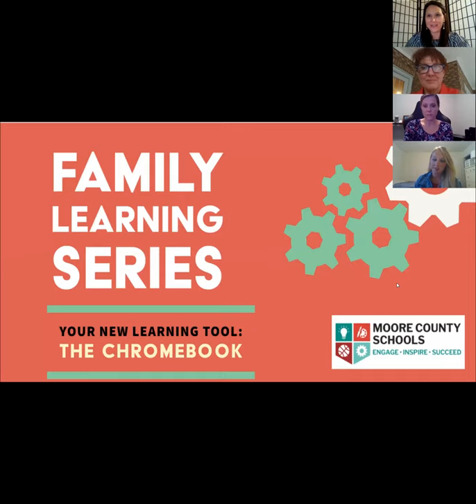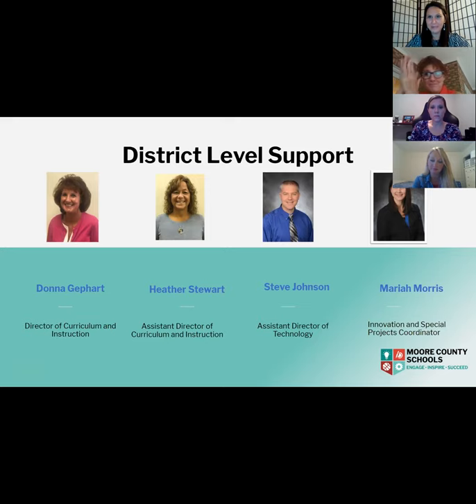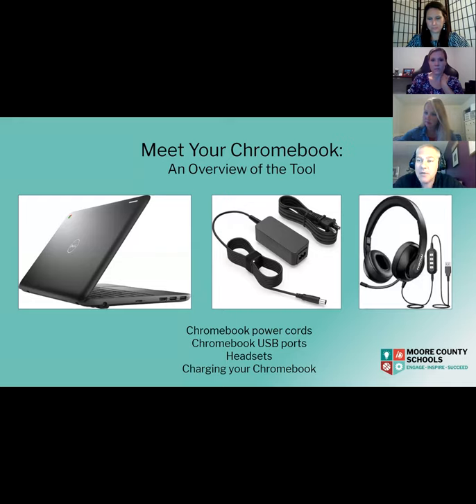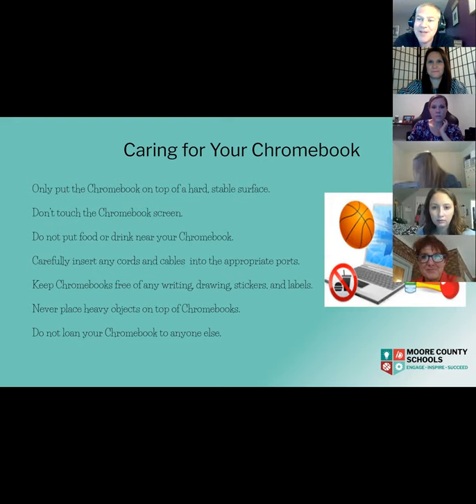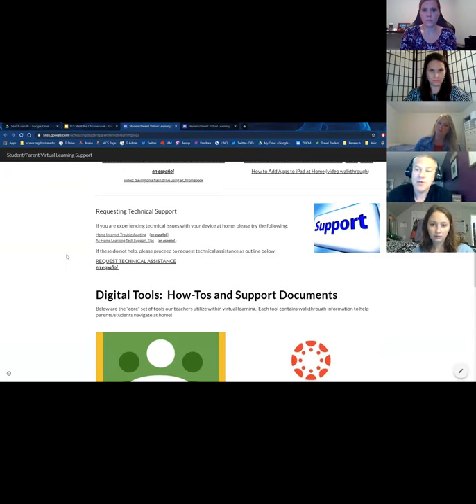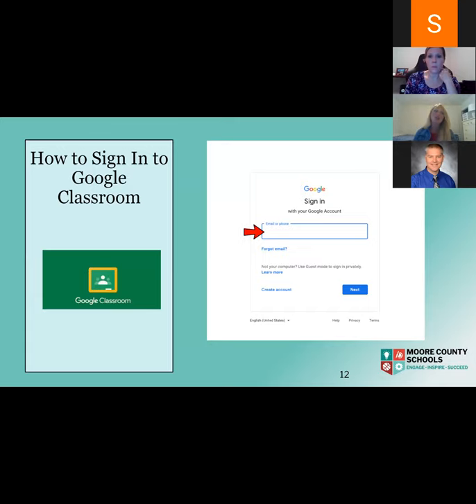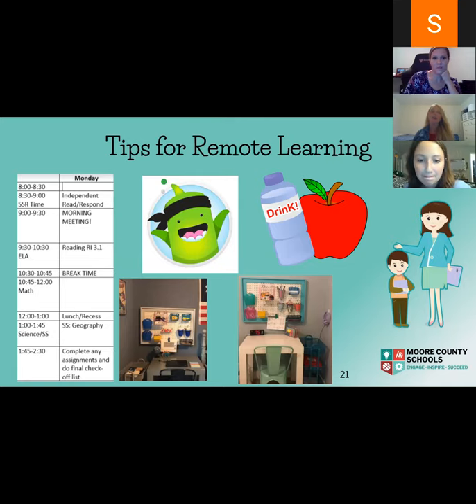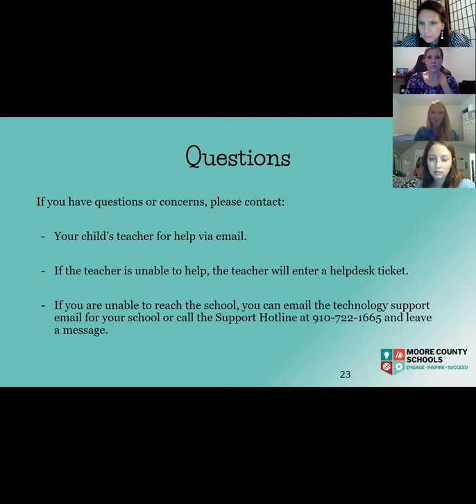Meet Your New Learning Tool: The Chromebook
Part 1 of the Family Learning Series is designed for families in grades 2-5. This webinar focuses on how to effectively use the Chromebook to successfully engage in remote learning!